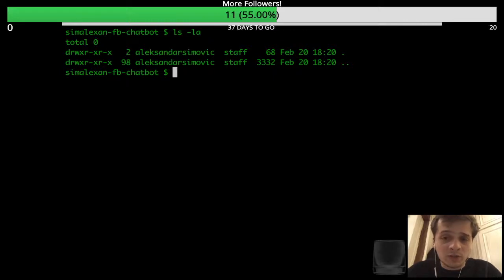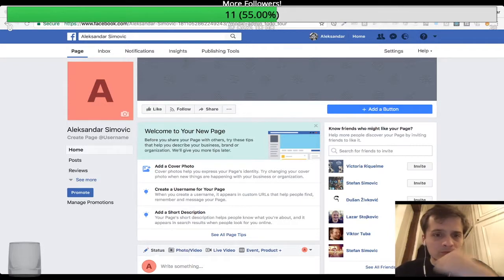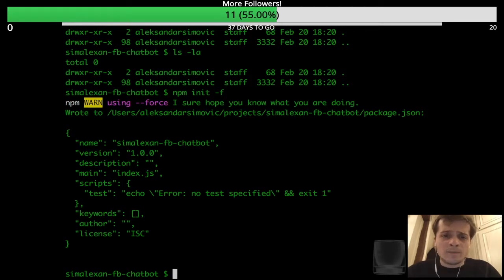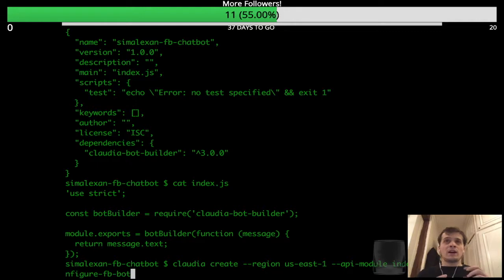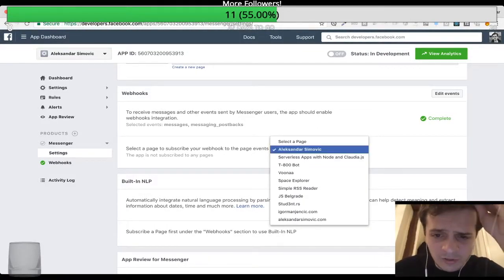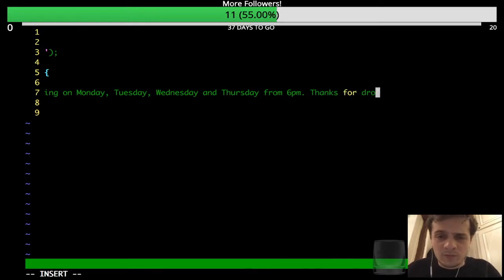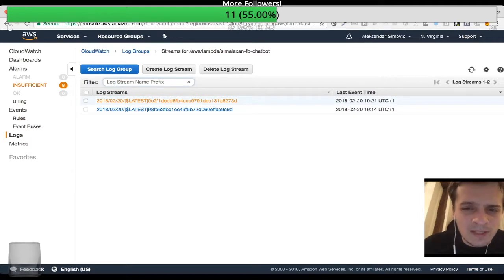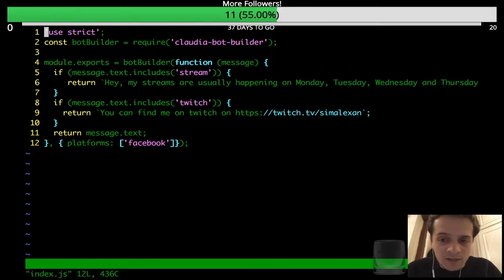How to build a Facebook Messenger chatbot with AWS Lambda and Claudia Bot Builder Part 1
This is a detailed step by step video from a series of streams on how to build your Facebook Messenger chatbot while paying ZERO and using AWS Lambda and Claudia Bot Builder!

It has been edited to focus on the important parts, it also explains visually and is part of a series of streams from my Twitch

If you liked it, be sure to take a look at our book
"Serverless Applications with Node.js" published by Manning Publications

The second part is about adding NLP to your Facebook Messenger Chatbot by using Amazon Comprehend and you can find it